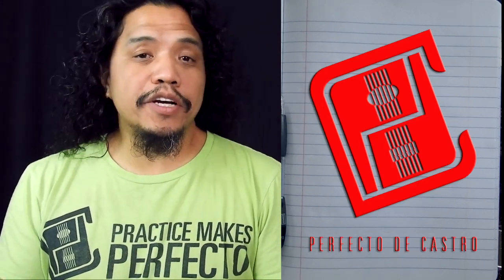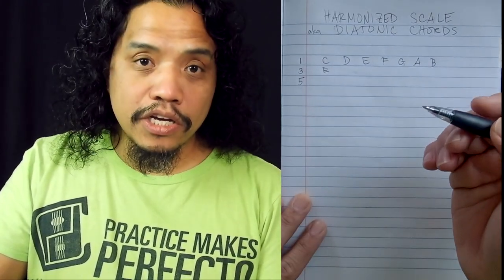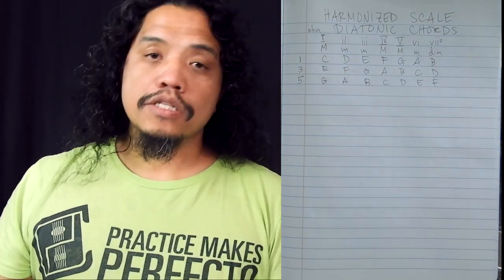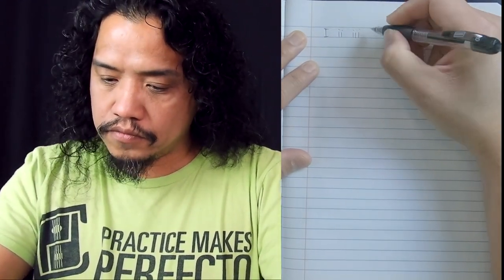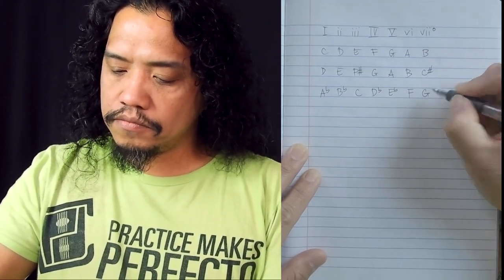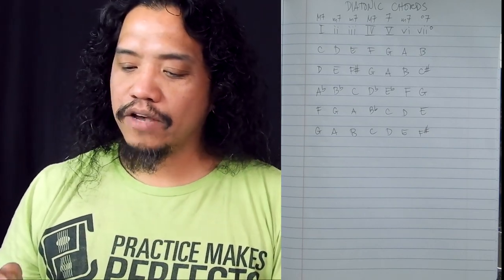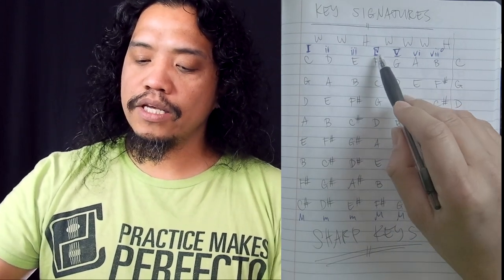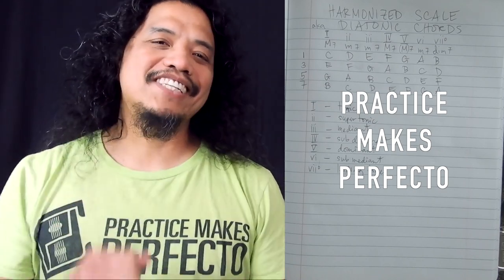PART 5 Music Theory for Guitar: Harmonized Scale, Diatonic Chords and Application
Part 5 of Music Theory for Guitar: Harmonized Scale and Diatonic Chord

TIMESTAMPS
00:00 Part 5 - Harmonized scale aka. diatonic chords
01:52 Laying out triad notes of the harmonized scale
04:25 Number names
07:19 Diatonic function names
09:06 How to apply the harmonized scale formula to different keys
11:27 Some uses of the harmonized scale
11:34 Use#1 - Parallel diatonic harmony
12:26 Use#2 - Identifying chords that go together
13:02 Use#3 - Figuring out the chords of a song
14:13 Uses of the diatonic chords involving Roman Numerals
14:20 Use#4 - Chord Progressions
16:24 Use#5 - Transposing Songs
17:34 End notes